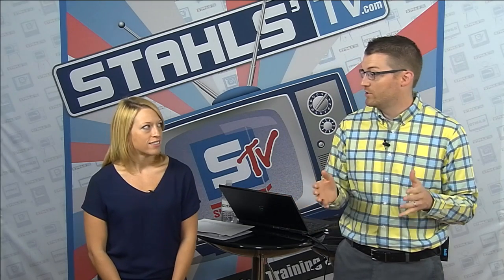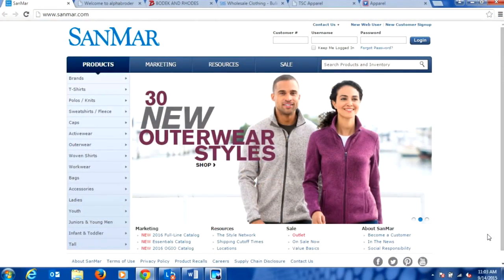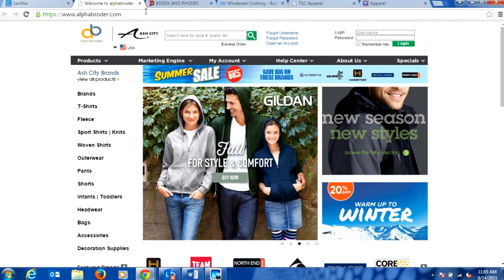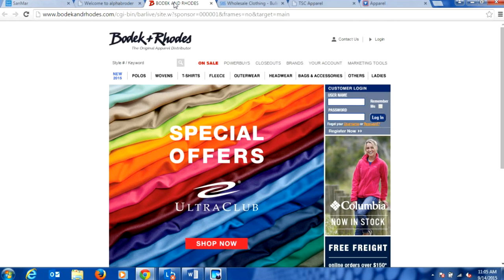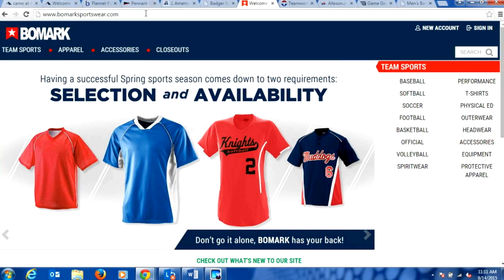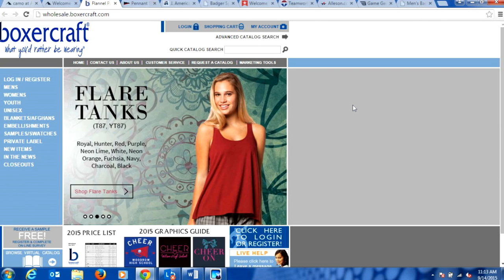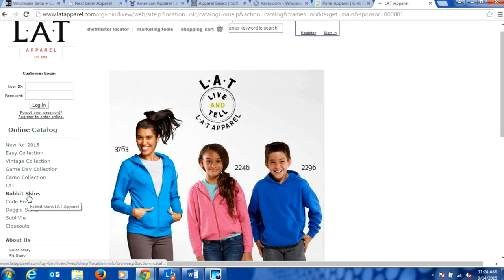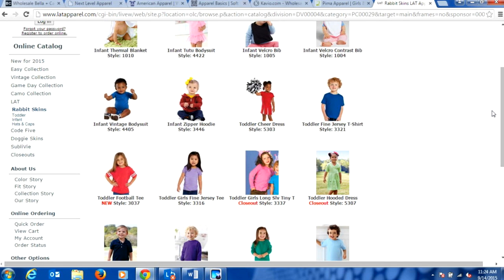Guide to Blank Apparel Wholesalers | STV Morning Show Season 1 Ep. 13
Stahls' TV Morning Show hosts Josh Ellsworth and Courtney Kubitza discuss where to find and source garments from apparel wholesalers.  Holly Rox shows decorators how to sell their garments on a good, better, best strategy. Sign up for future morning shows episodes